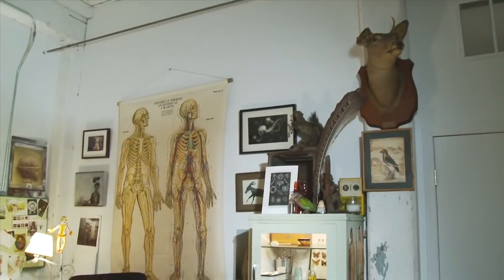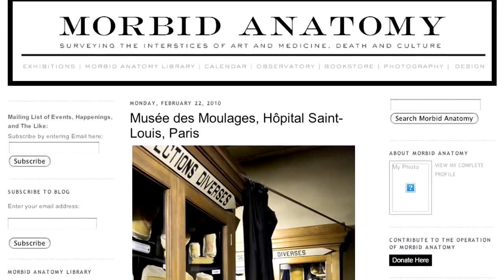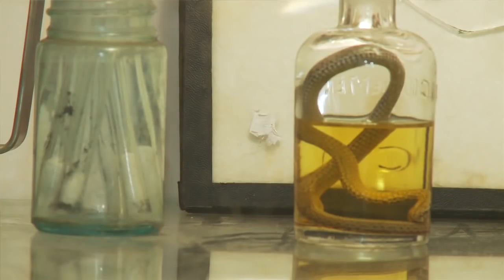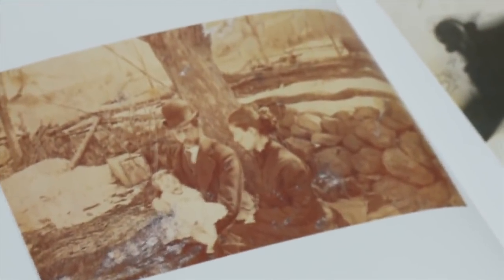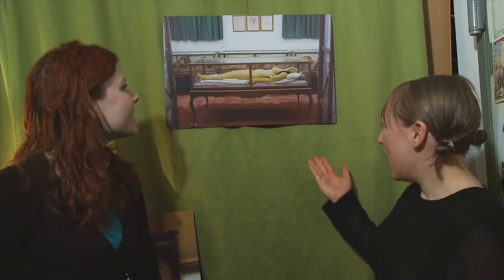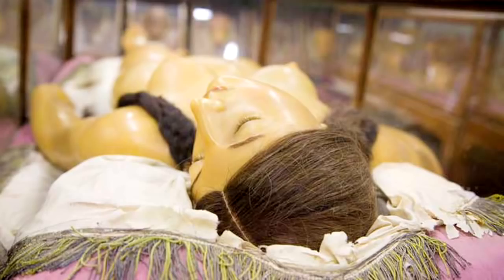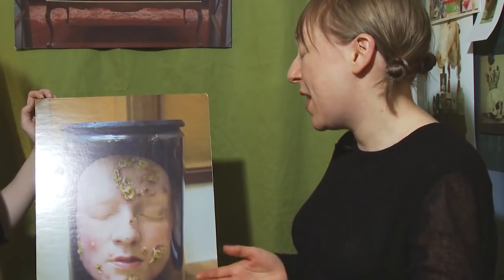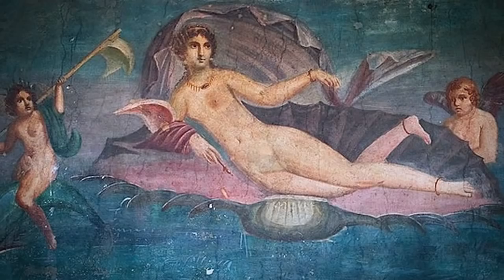Morbid Anatomy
Click on the link above for more information on today's episode!

Rocketboom's Ella Morton visits the Morbid Anatomy Library in Brooklyn, NY.

Sleeping Beauty: Memorial Photography in America, by Stanley Burns, MD.